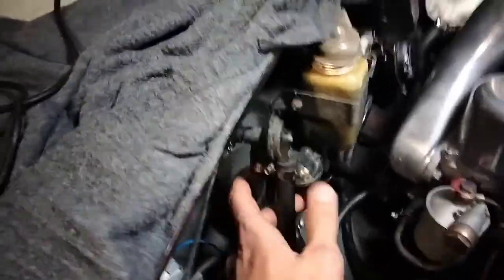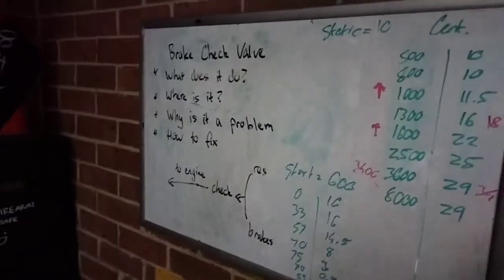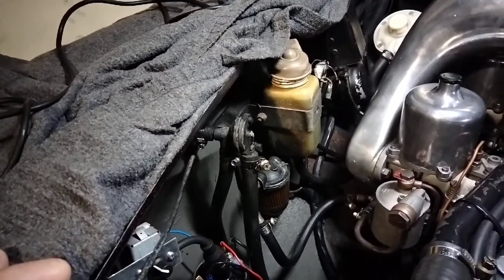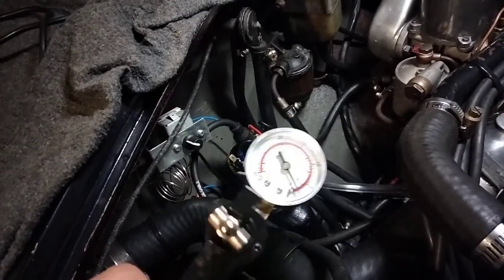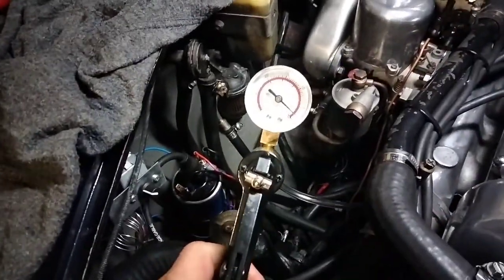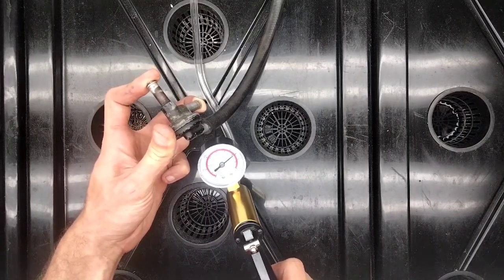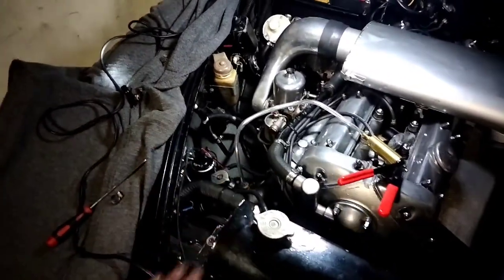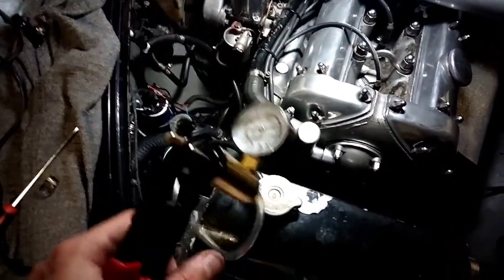Jaguar 420 - vacuum leaks pt2, brake servo diagnosis and repair